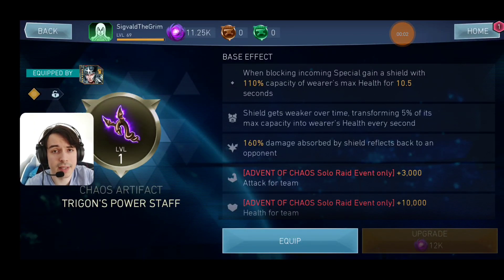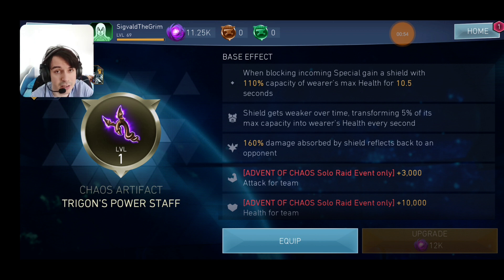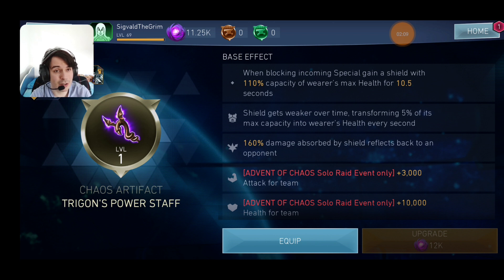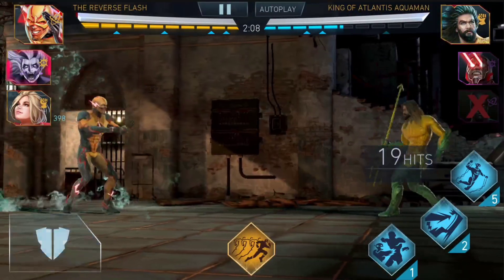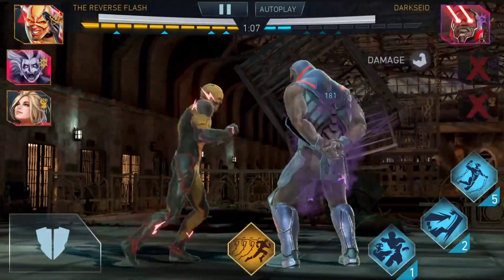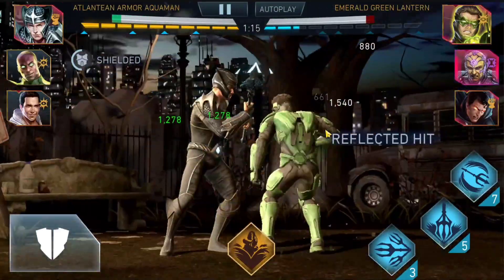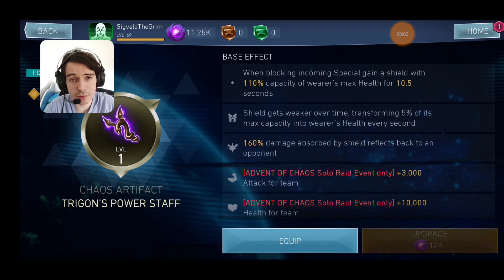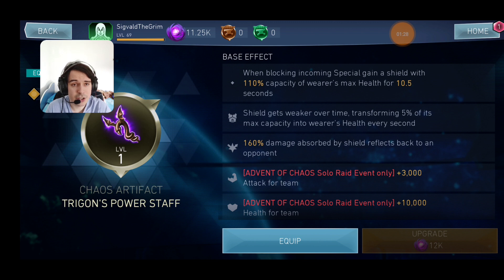The Absolute Best Defensive Artifact! Trigon's Power Staff Review And Guide Injustice 2 Mobile